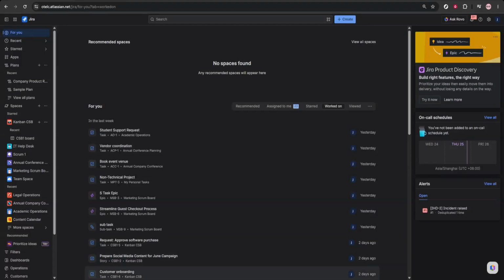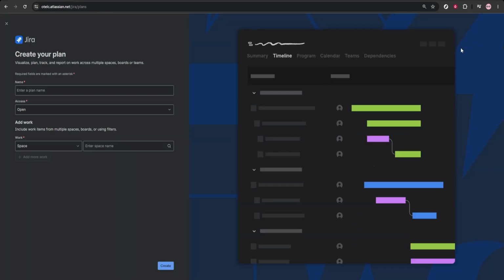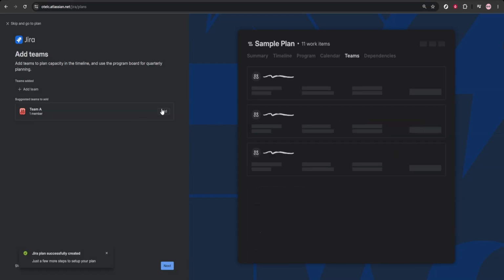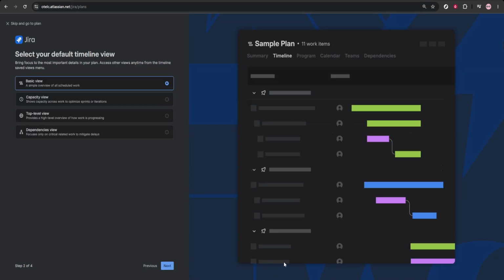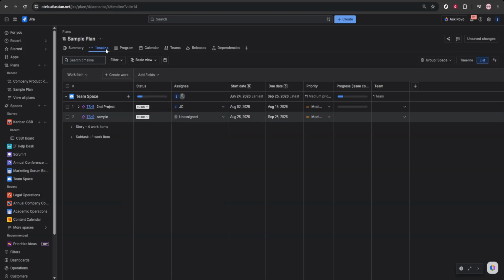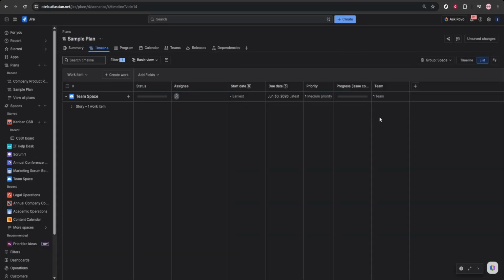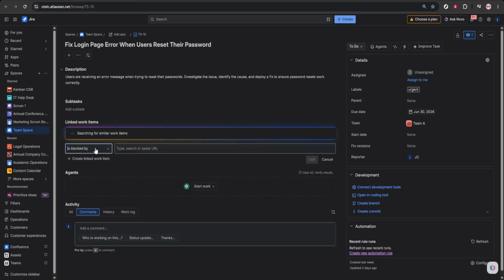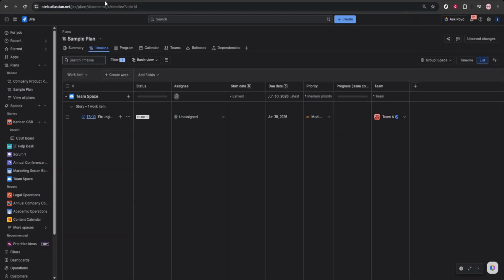How to Use the Portfolio View in Jira Premium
In this video We will show you How to Use the Portfolio View in Jira Premium